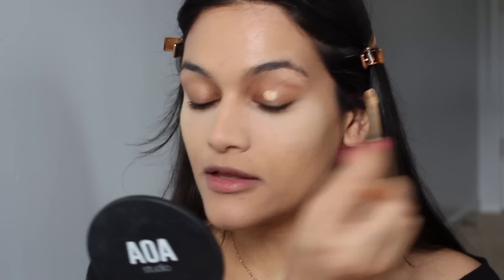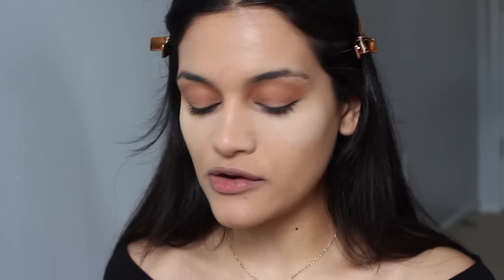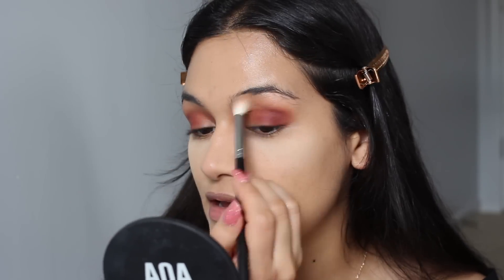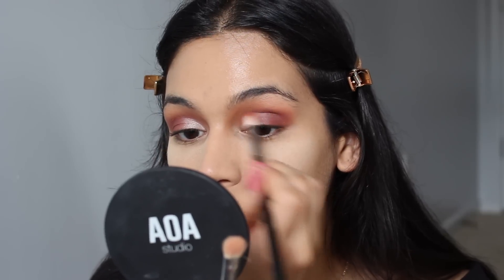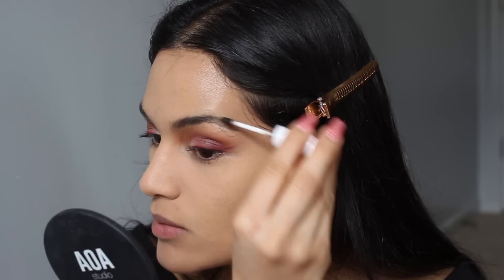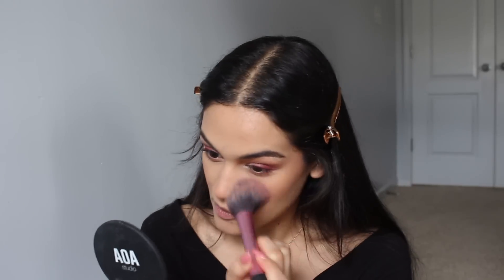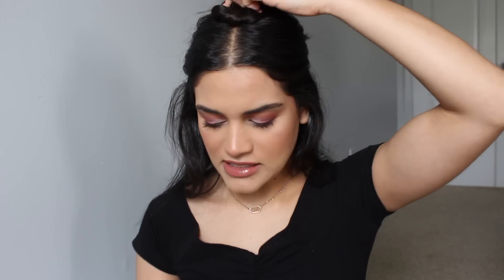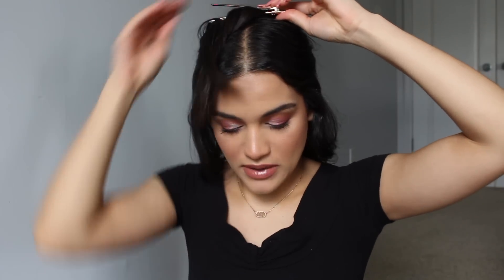vday date night grwm // hair & makeup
2. like the video
3. comment what your favorite thing is about your partner or yourself :) include your instagram handle!
5. US residents only
head over to my instagram for bonus entries by liking my photo of this vday look, leaving a comment on the photo and sharing the photo on your story :)

bare minerals bare pro in pecan
bare minerals tinted gel in ginger
urban decay stay naked concealer in 50WY
jeffree star powder in beige
anastasia beverly hills modern renaissance palette
milk makeup kush brow gel
tarte maneater mascara
nars laguna
too faced sweethearts blush in peach beach
essence pure nude highlight in be my highlight
bare minerals gen nude lip liner in on point
buxom plumpliner in hush hush